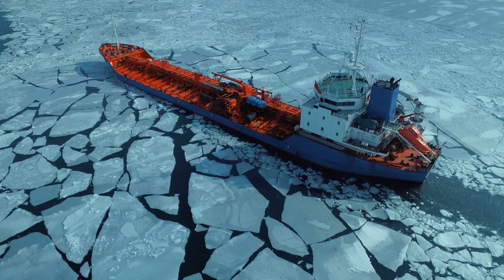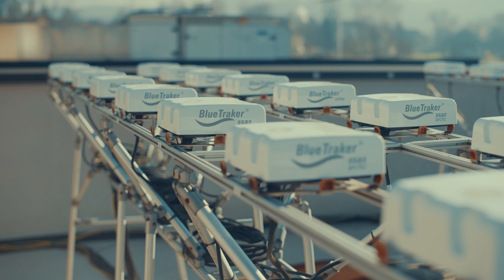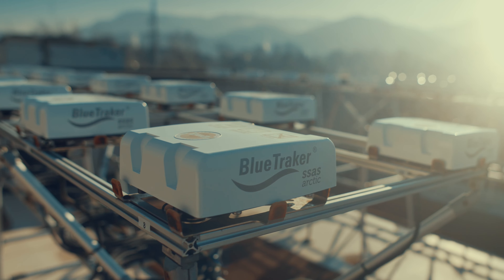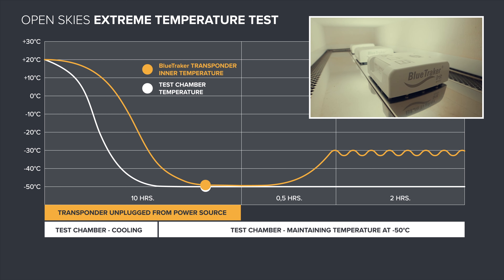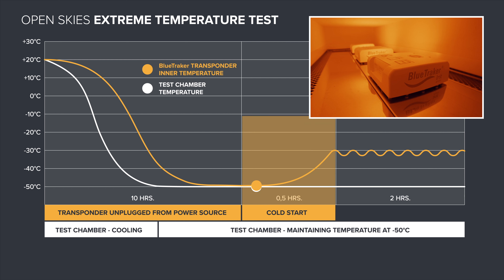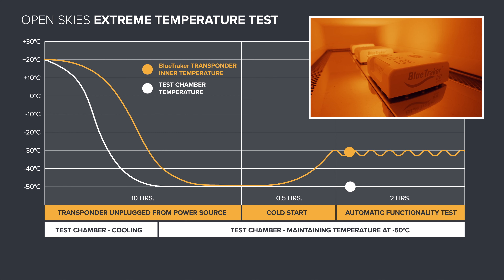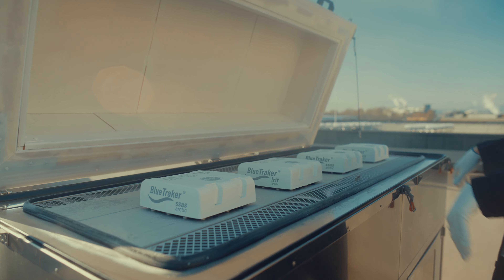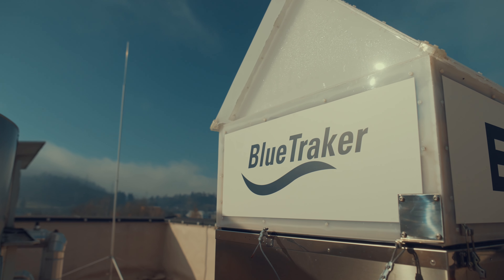Power-up from Frozen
BlueTraker Arctic rigorously tested: A voyage from -50 to +80 degrees Celsius